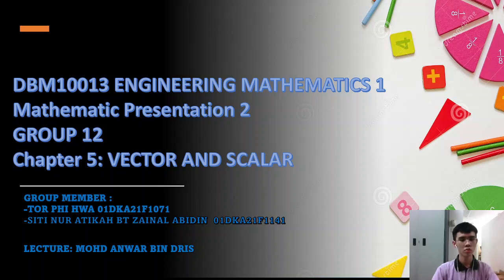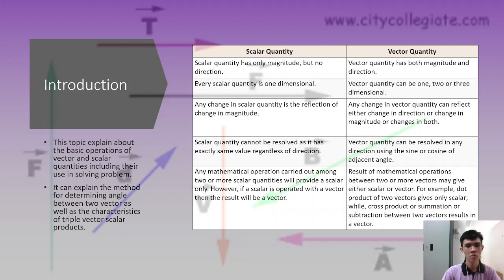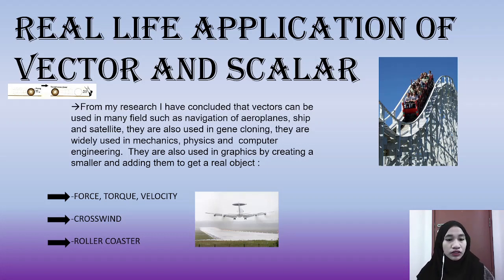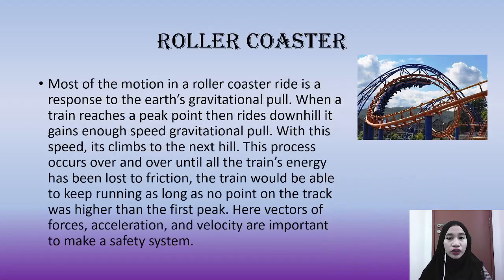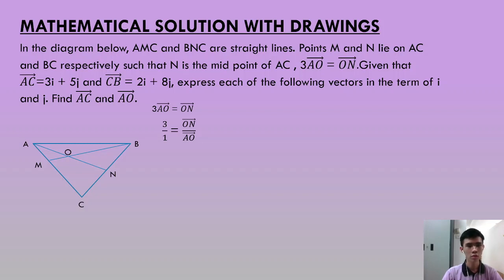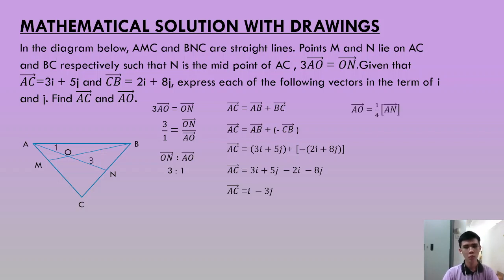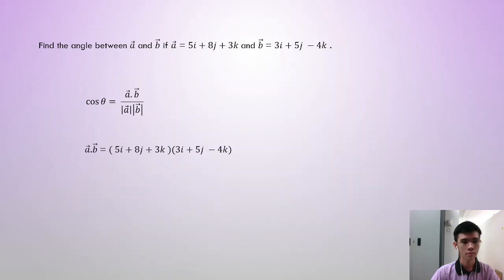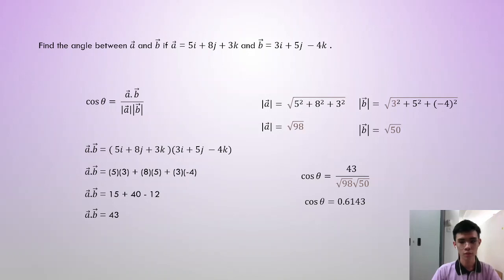PRESENTATION CHAPTER 5 VECTOR AND SCALAR